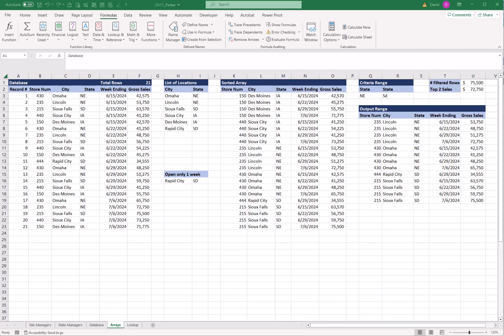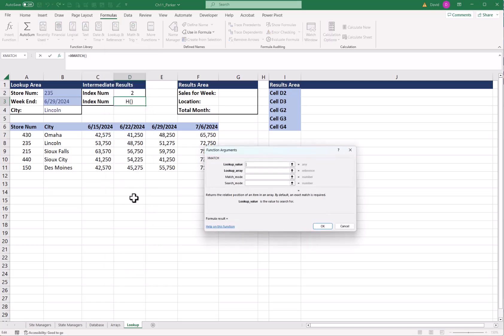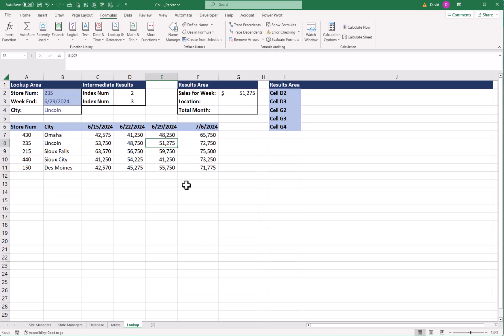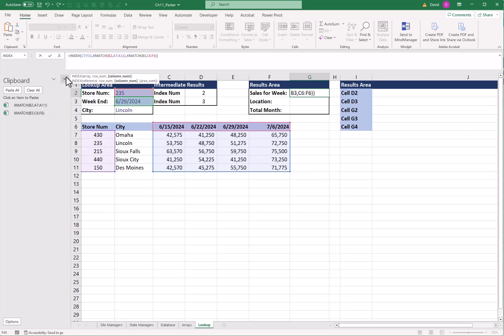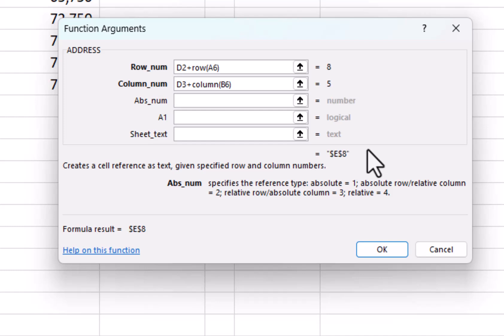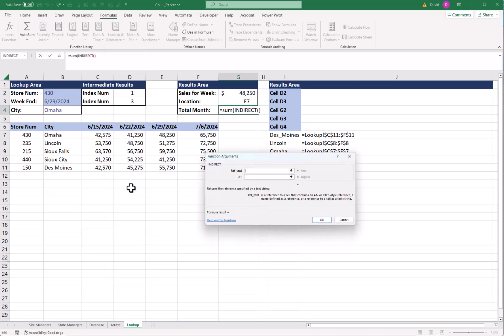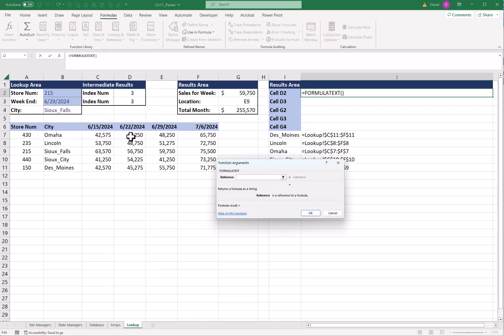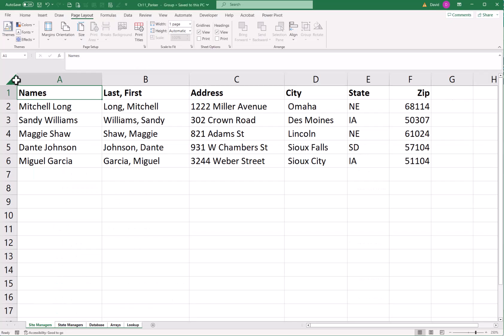Ch11 Part 4